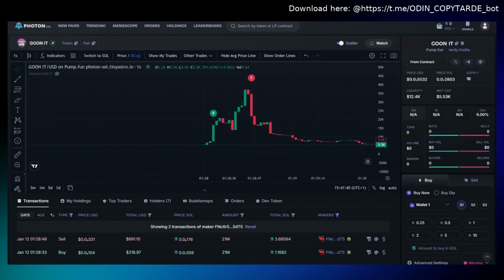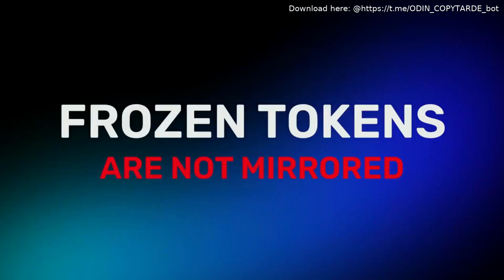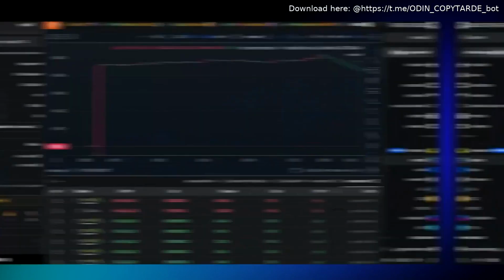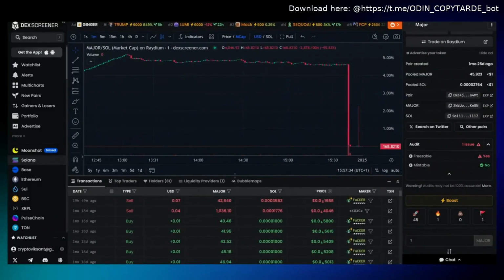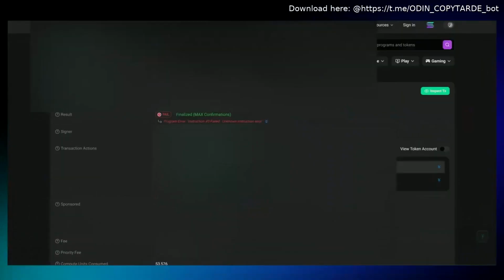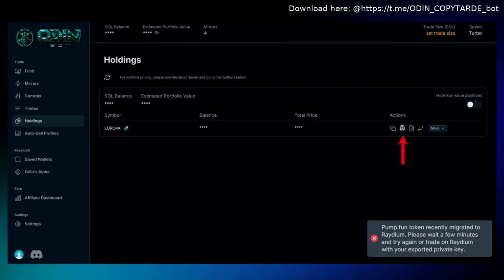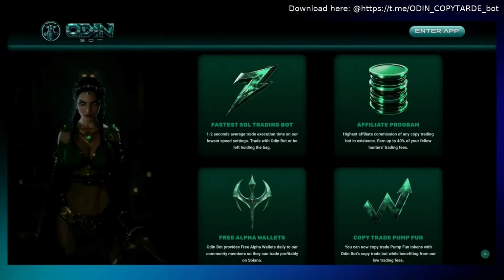Most common odinbot issues (viking) — setting it up step by step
Let's walk through Most common odinbot issues (viking) from start to finish. This video covers what matters most about Most common odinbot issues (viking) — the practical pieces and the context behind them. If you're looking into Most common odinbot issues (viking), this should give you a solid starting point. Targeted at developers and tech-savvy viewers.

If you're a developer — how do you see Most common odinbot issues (viking) fitting into your stack?